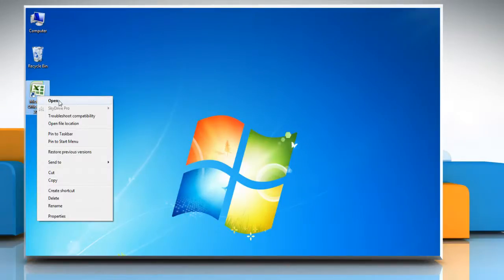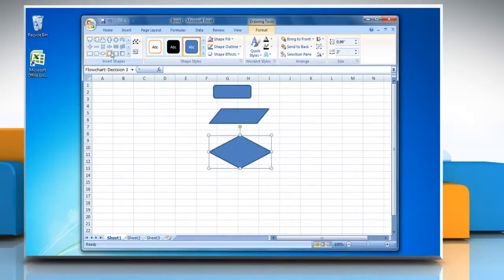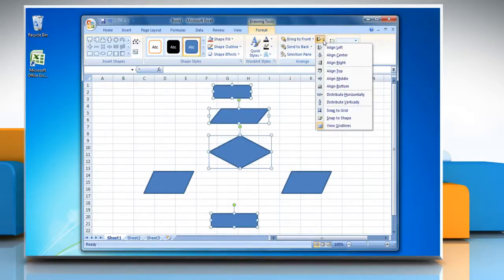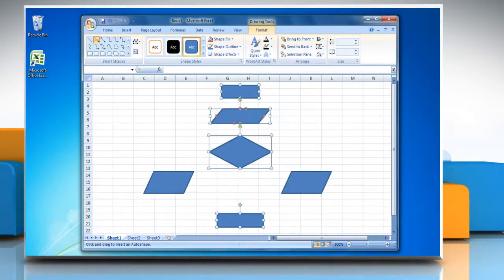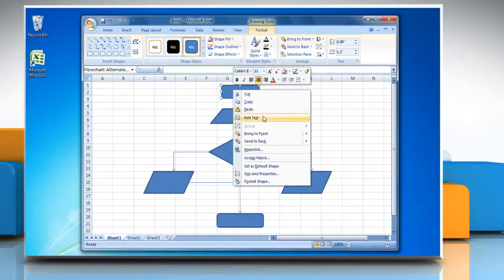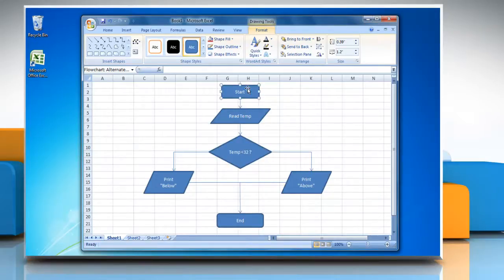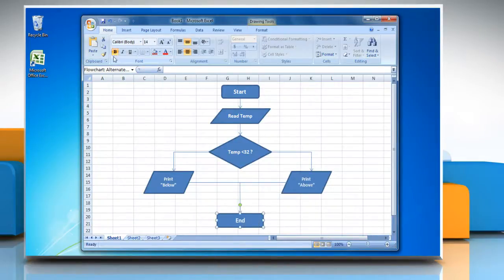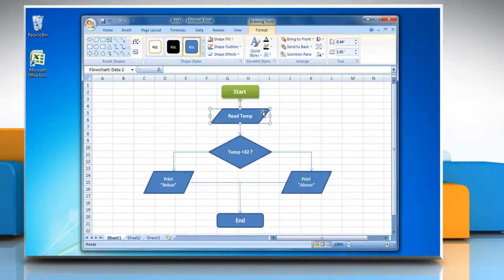How to make a flow chart in Excel 2007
If you want to make a flow chart in Microsoft® Excel 2007, watch this video and follow the steps to do so.